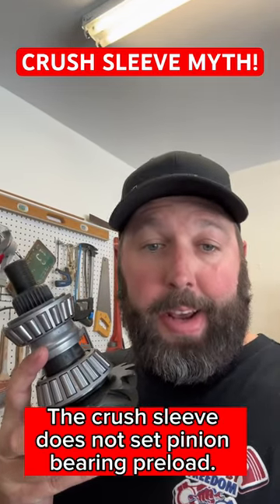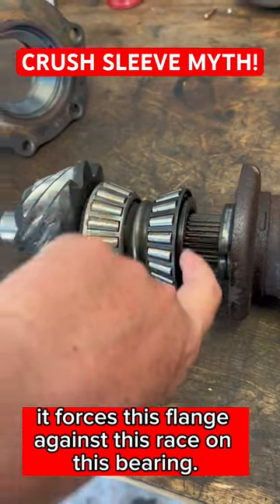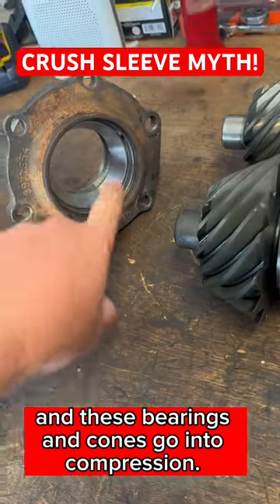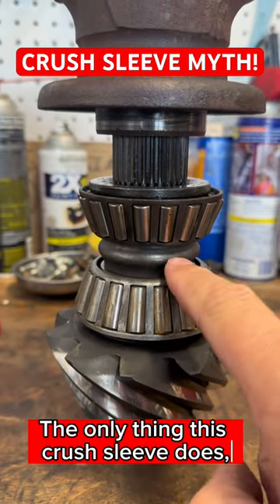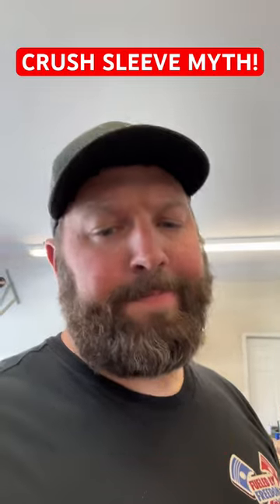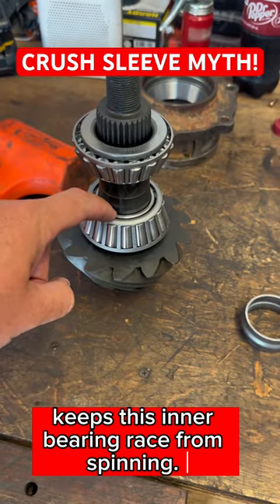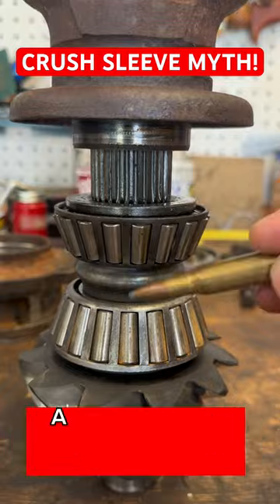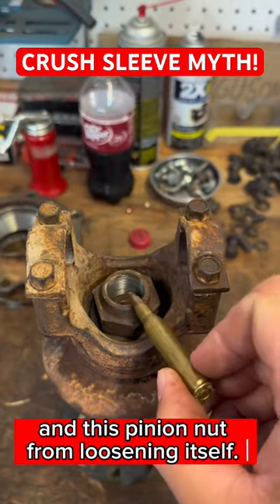Pinion Bearing Preload Isn't Created By A Crush Sleeve!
If you've ever rebuilt, re-geared, or fixed a pinion seal on a differential, you've likely monkeyed with a pinion crush sleeve. But do you know the purpose of the pinion crush sleeve?

Most people think it's to set the pre-load on the pinion bearings, but it does not. People are just repeating what they've been told by the automotive industry. And I don't believe the automotive industry is trying to mislead anyone, they are just trying to use terminology that gearheads will understand. A crush sleeve or spacer/shims is not needed to establish pinion bearing preload. You can set the preload without it even installed. The problem is that if you set the preload without it installed, there wont be enough backpressure on the pinion nut to keep it from loosening. So the crush sleeve is added to put back pressure on the outer bearing inner race, which puts pressure on the yoke, which puts pressure on the pinion nut.

The only thing that crush sleeve is doing is acting like a lock washer for your pinion nut. It's adding back pressure to your pinion nut so it wont back off, causing you to lose pinion bearing preload. But it  does not create preload. It just helps maintain it by keeping the nut from backing off.